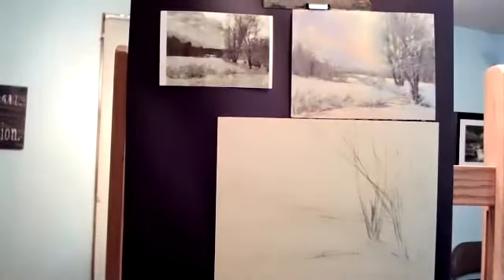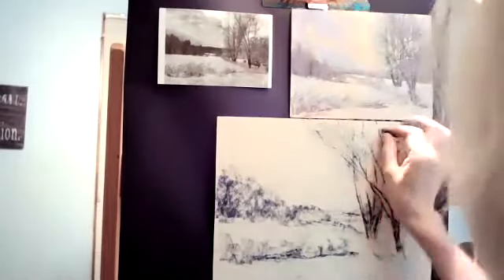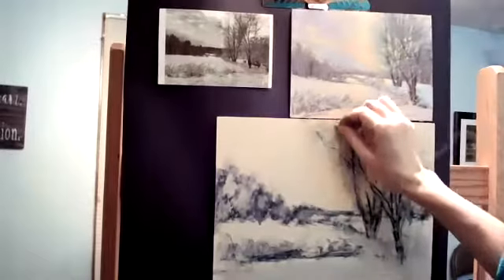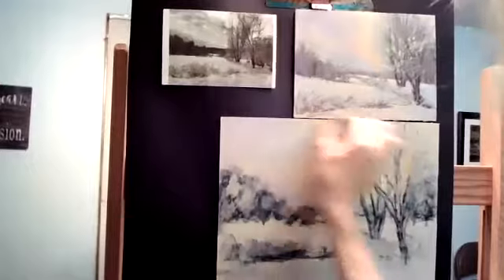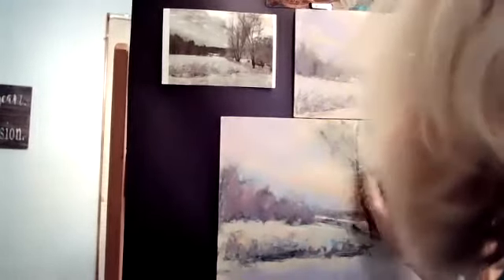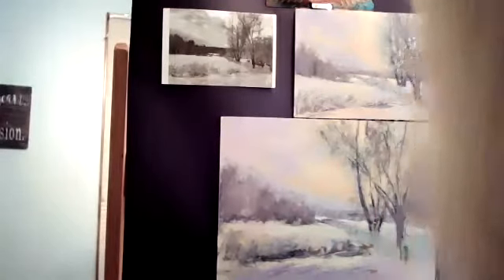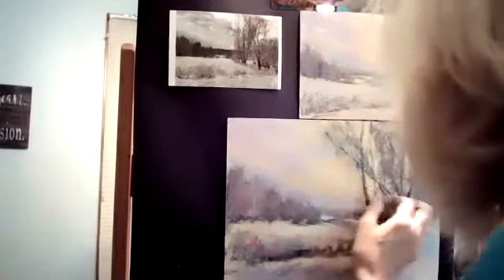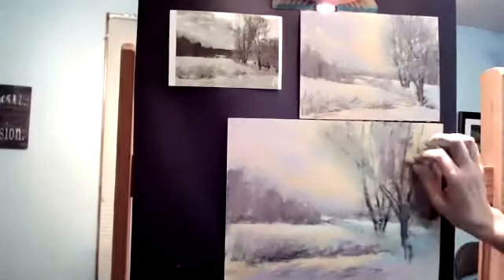Lisa Regopoulos Demo GHAA 1/14/2021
Join us for our GHAA demo artist Lisa Regopoulos who will be working her magic with pastels. Enjoy!